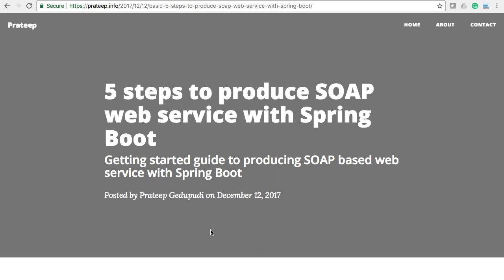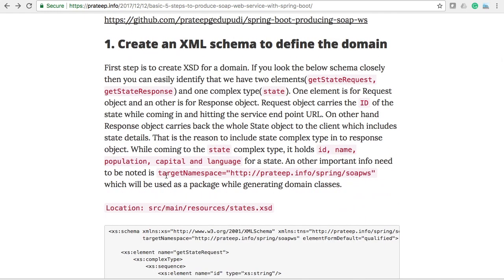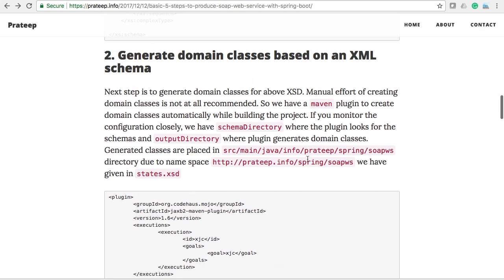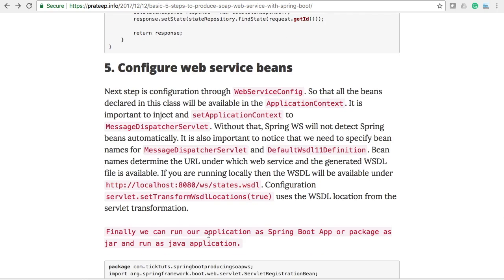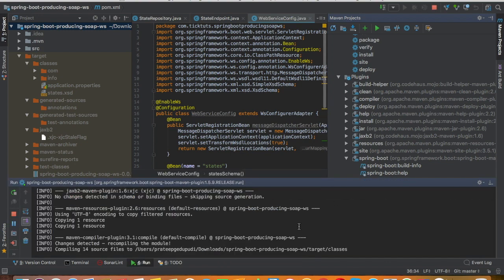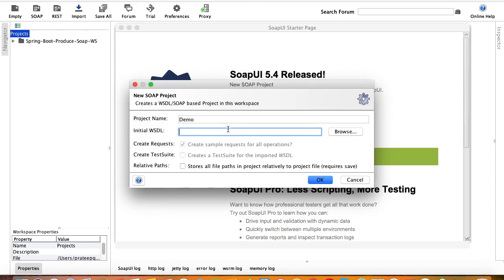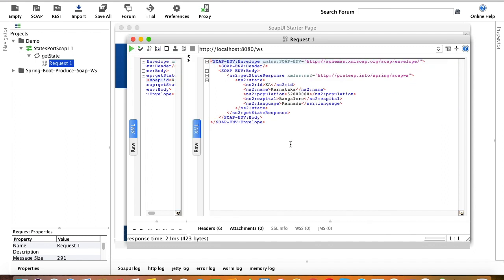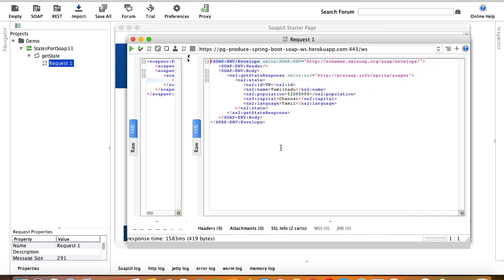5 Steps To Produce SOAP Web Service with Spring Boot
Basic 5 Steps To Produce SOAP Web Service with Spring Boot. Getting started guide to creating soap web service with spring boot in detail can be found at below link.

Spring Boot makes it easy to create production-ready Spring based Applications that you can "just run". We can get started with the minimum worry. Most Spring Boot applications need very little Spring configuration.